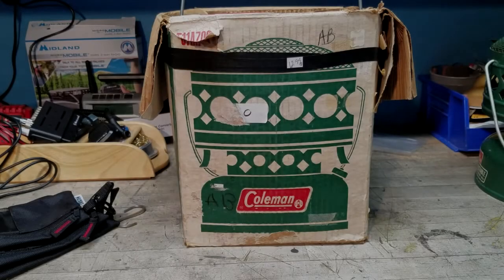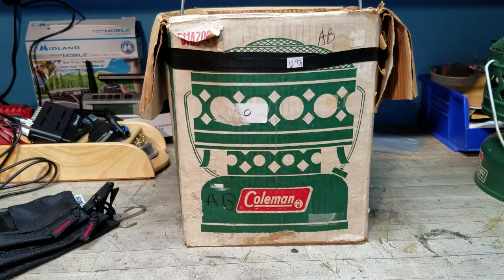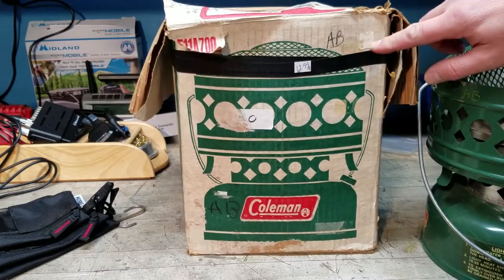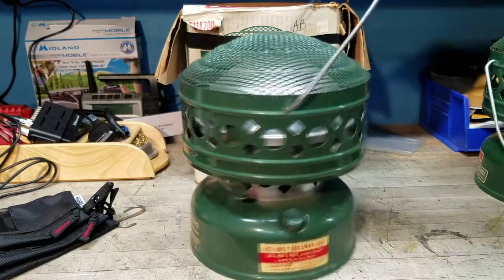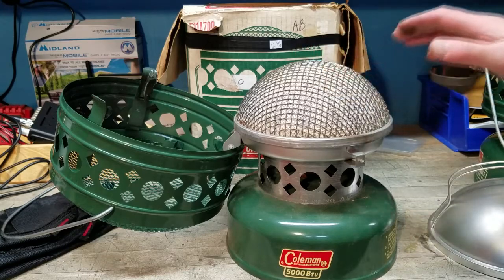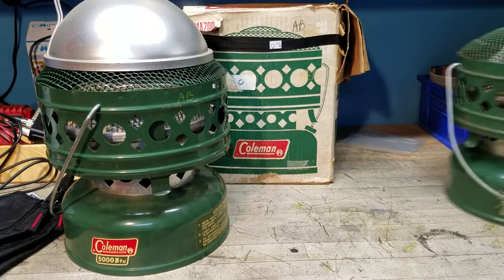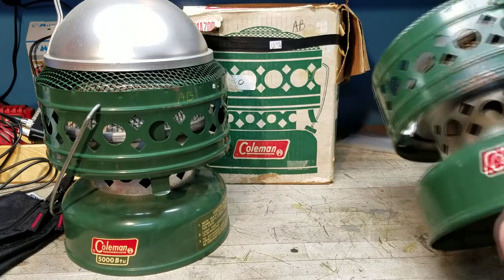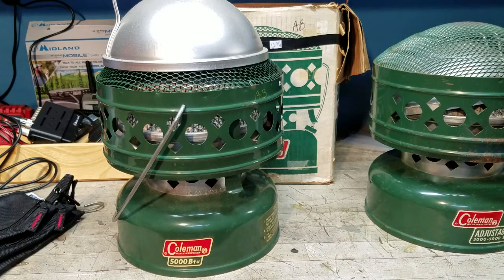Check Out The Coleman 511a Heater – Perfect For Keeping You Warm All Winter!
A quick look at a new addition to my collection the Coleman 511A-700 Catalytic heater.
Do you have more questions? Then you should join my Telegram group for Coleman enthusiast.
This group is a place where you can ask questions, post photos, videos and find solutions to your lantern’s issues. Or just talk about your collection.

Coleman Telegram
Do you have more questions? Then you should join my Telegram group for Coleman enthusiasts.